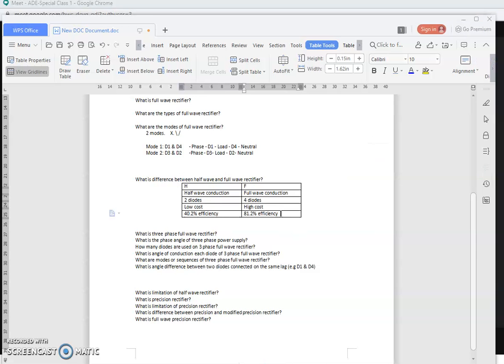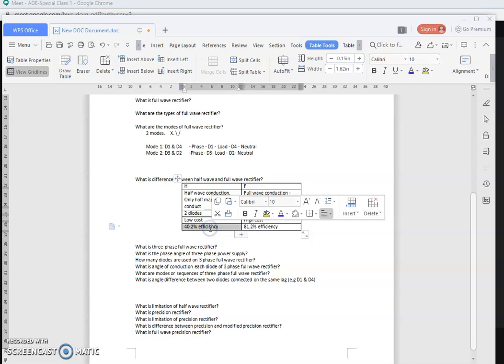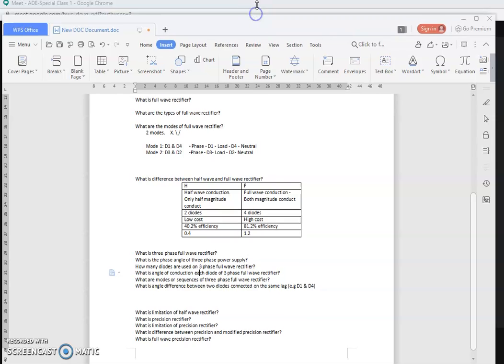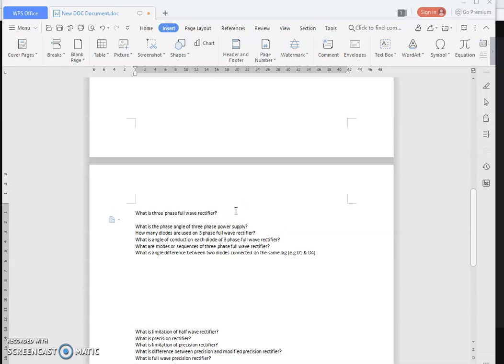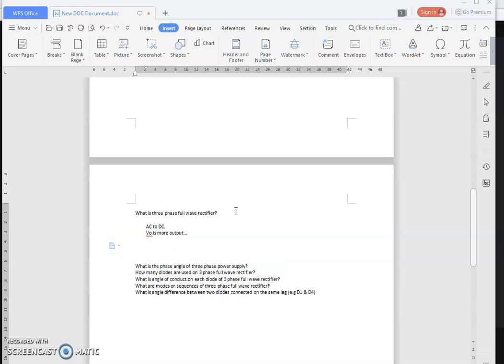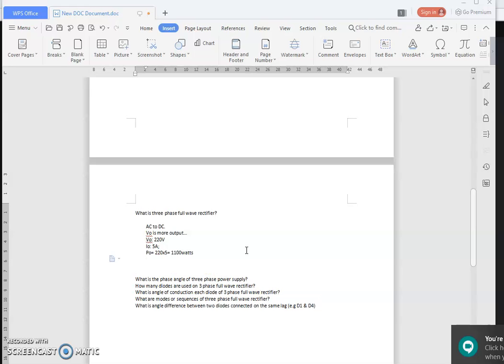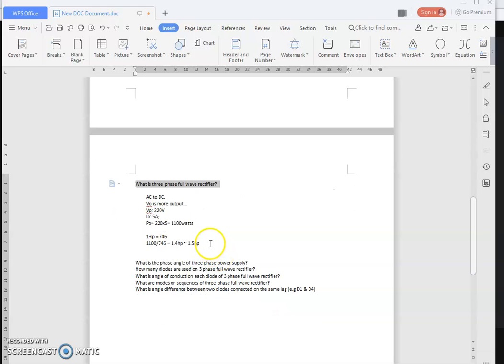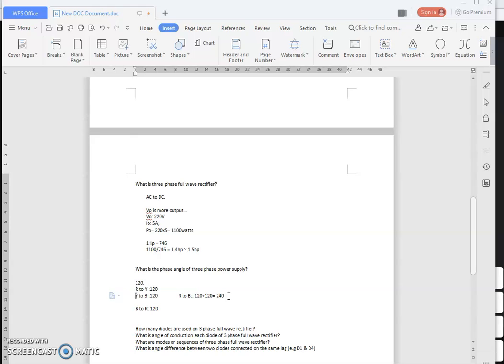Discussion about 3 phase full wave rectifier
Discussion about Half wave and full wave rectifier